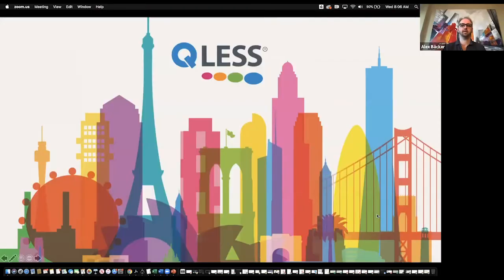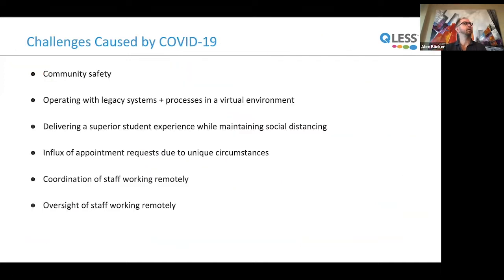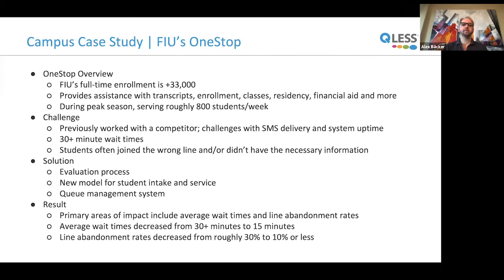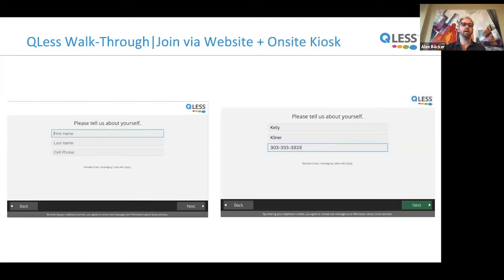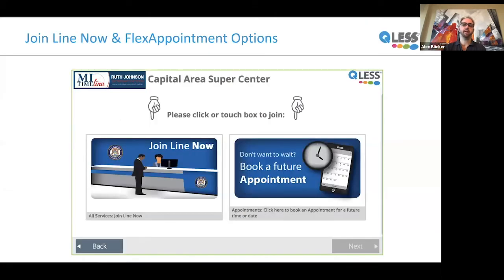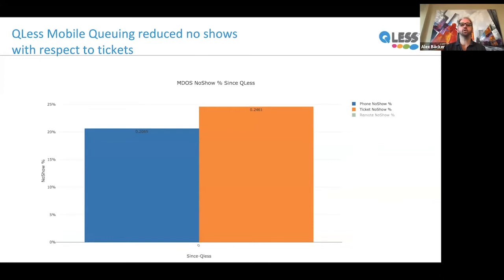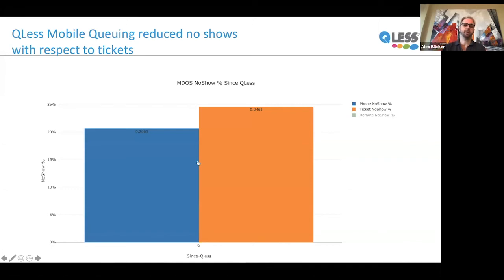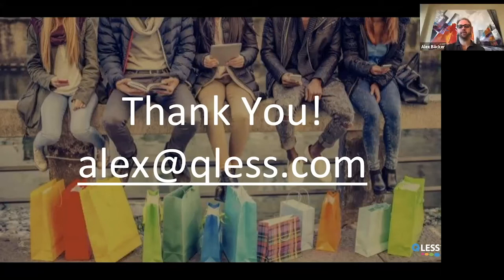6. Mobile Wait Management, Flexappointments and Remote Workforce Management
What are the most effective changes education professionals have made in this new contactless world?

From mobile queueing that allows students to avoid crowded waiting rooms and wait anywhere until they get pre-summoned predictively as their turn for service approaches, to FlexAppointments that allow students to show up select the time they would like service, get updated bidirectionally based on real-time availability and show up just in time for service, to online learning platforms with break-out virtual rooms for videoconferencing and EdTech for the remote distributed supervision of ed workers, this talk embraces change and converts challenges into opportunities.

Dr. Alex Bäcker is the award-winning founder of the first social distancing platform for education. He has worked with over 100 education professionals around the world, from NYU to UC Berkeley, from Australia to Canada, to deliver a more contactless student experience.